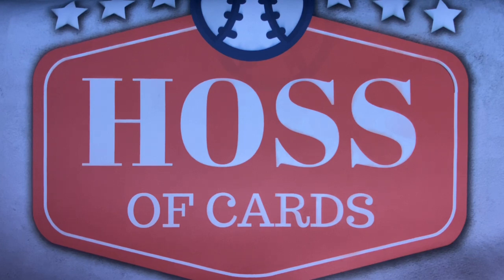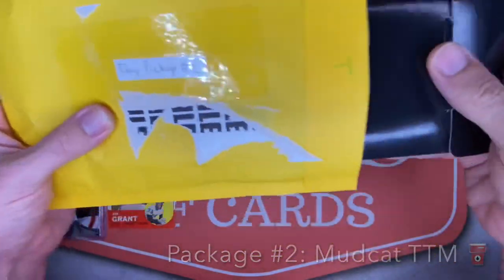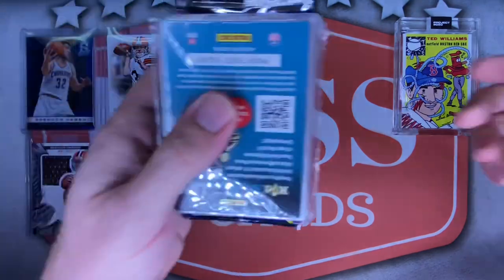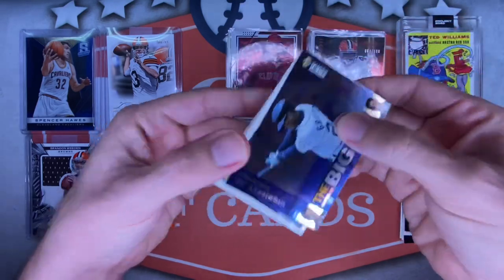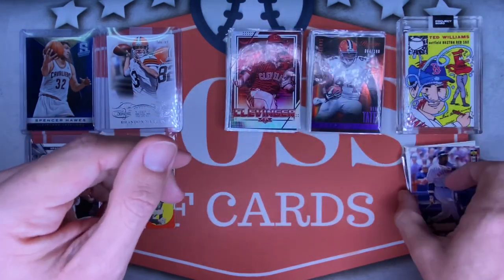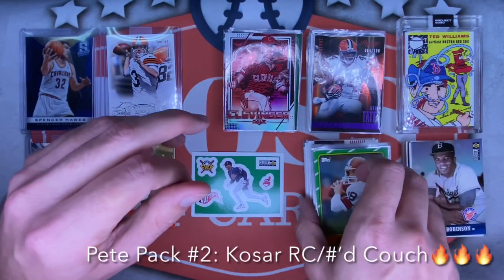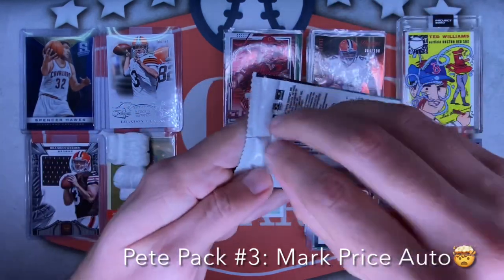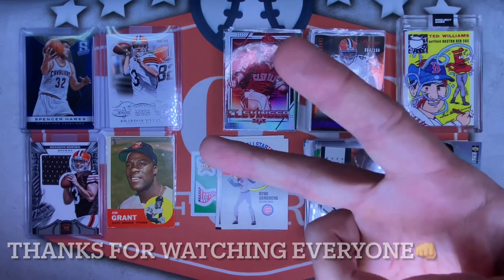Monday Mail Day #23: 2 eBay pickups, Topps Project 2020, TTM ⛽️, Panini Points, 2 care packages🔥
Monday Mailday 📬 #23:  2 eBay pickups, Panini Points redemption and 2 care packages

If you’re ever interested in any cards(not in today’s episode!!! 😂)you can find some of them at our eBay store: Hoss of Cards at: